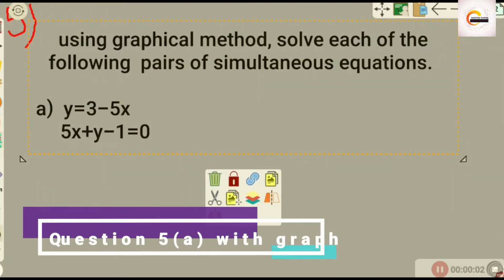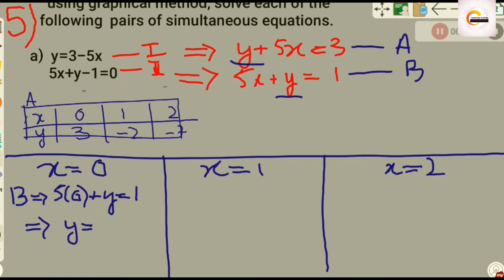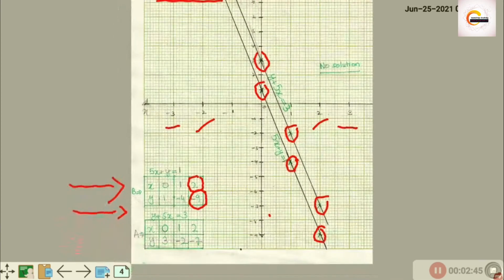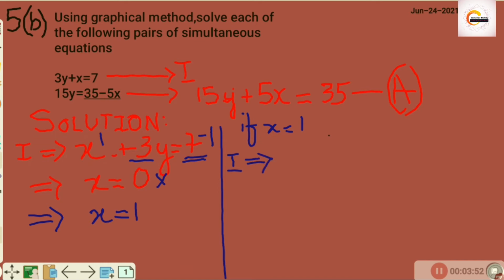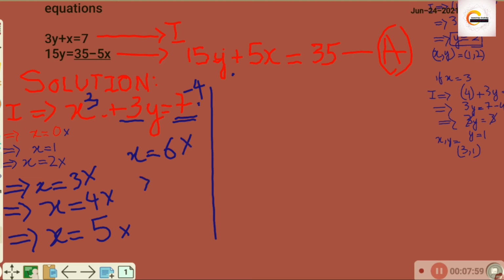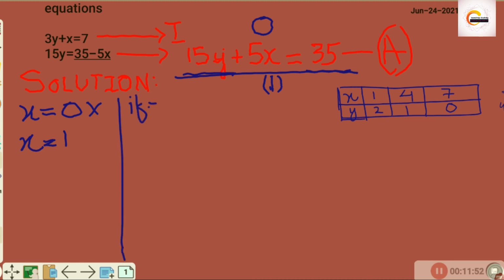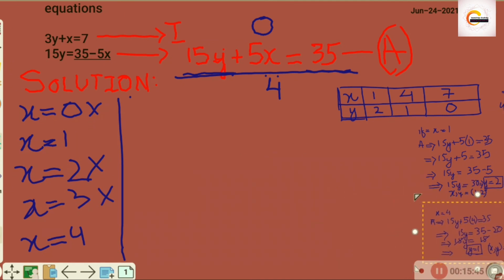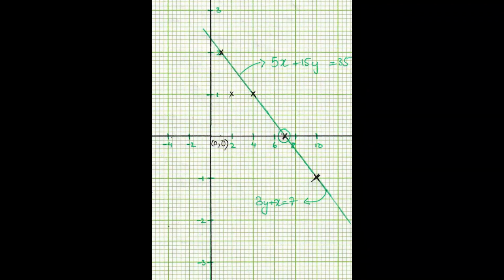Mathematics Book 2 ( D2 ) New syllabus | 7th Edition | Ex 2D | Q # 5 (a &b)| Knowledge Academy Teams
new syllabus mathematics 7th edition book 2 ex 2d |Knowledge Academy Teams | 8th  grade Mathematics |gradient of straight line| class 8th math book |oxford new syllabus mathematics 7th edition |math class 8th |math grade 9th |miss saman |y=mx + c |straight line |equation of straight line| equation of horizontal and vertical line, line graph| GCE-O Levels,8th grade math problems with answers.

This video covers concept of Equation of straight line(horizontal and vertical line) its concepts and Ex.2D, practice question 5 (a and b) with graph explained in detail by Miss Saman

chapters
00:00 Introduction
01:00 Q # 5(a) with explanation
04:12 Q # 5 (a) graph
06:05 Q # 5 (b) with explanation
19:06 Q # 5 (b) graph